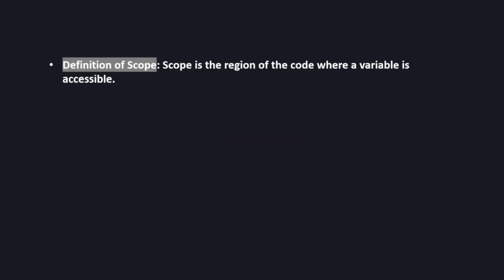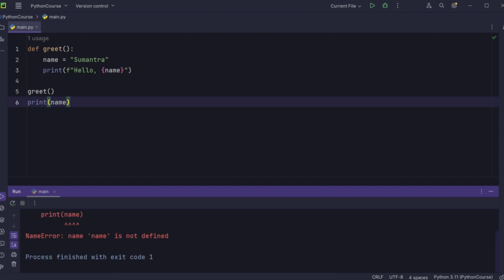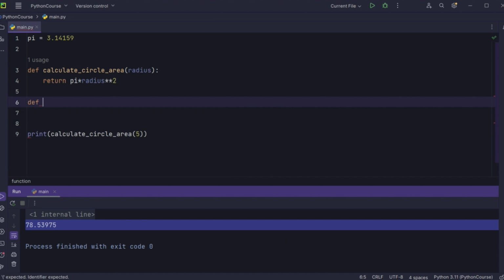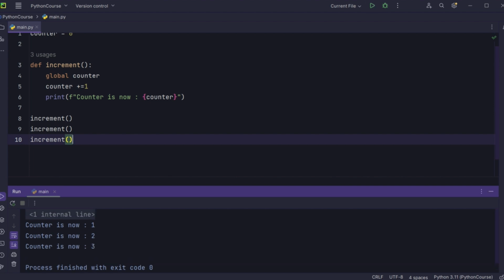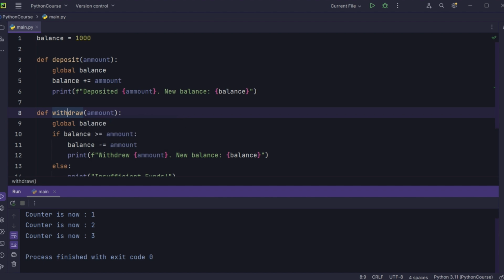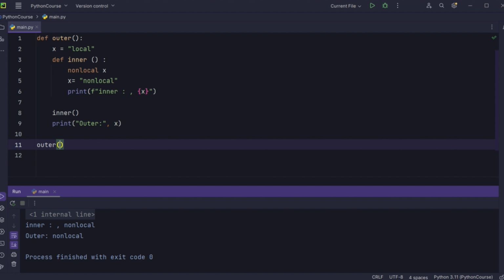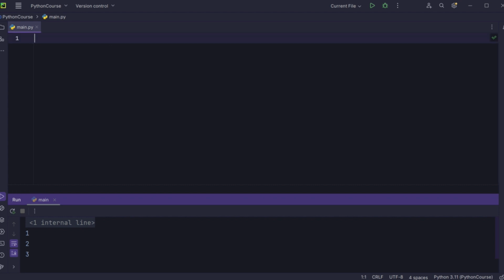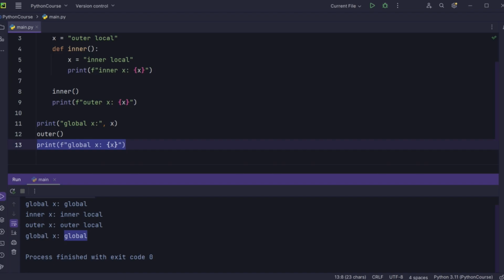Master Python Scope | Global, Local, Nonlocal Explained | Python Full Course 11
Unlock the mysteries of scope in Python with this in-depth tutorial on local and global scope. Understanding how variables are managed in Python is essential for writing efficient and error-free code. In this video, we’ll cover everything you need to know about Python global variables, local vs global scope, and the use of crucial keywords like global and nonlocal.

Here's what you'll learn:
What is scope and how it affects the visibility of variables in Python
How to use local variables inside a function effectively
How to use global variables both outside and inside a function
How to use the global keyword to modify a global variable within a function
How to use the nonlocal keyword to modify a nonlocal variable inside a nested function
Join us in this hands-on tutorial and take your Python skills to the next level by mastering Python global and local variable management.